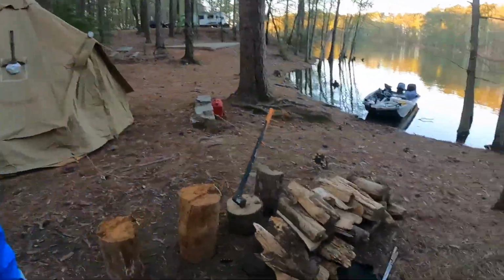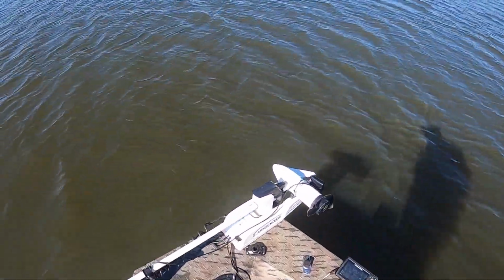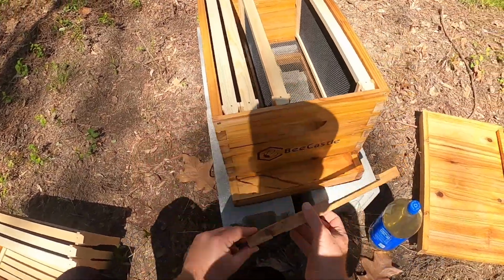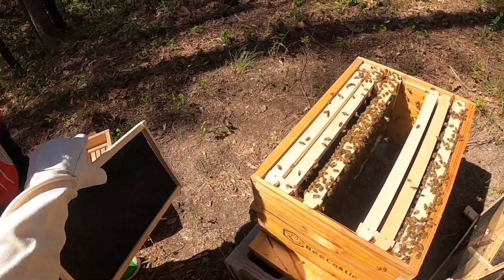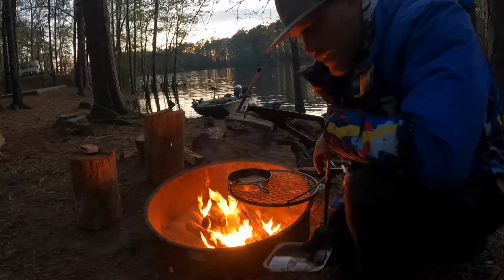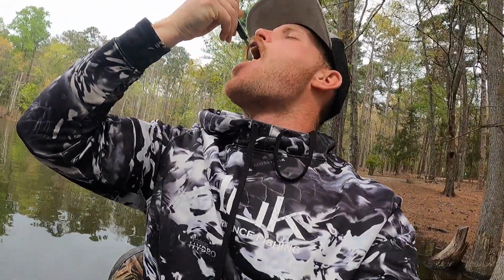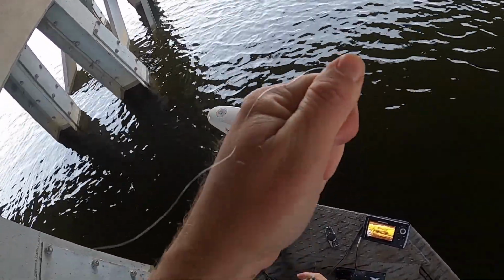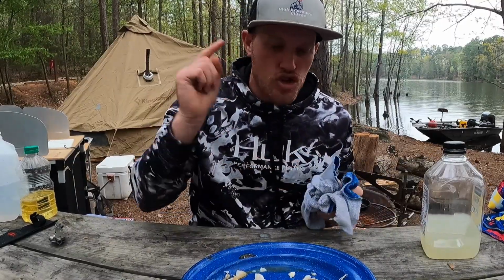Catch Cook Camp 4 Species Taste Test! Which Tastes Better??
2 days fishing and camping in a hot tent on the lake! I also get a new colony of bees that I install in a new beehive!

KingCamp Khan Glamping Bell Tent
KingCamp Sleeping Pad
Camp Fire Gloves
Foldable Utensil
Sticky Measuring Tape

7821 St. Andrews Rd